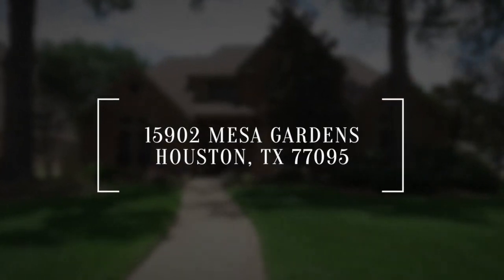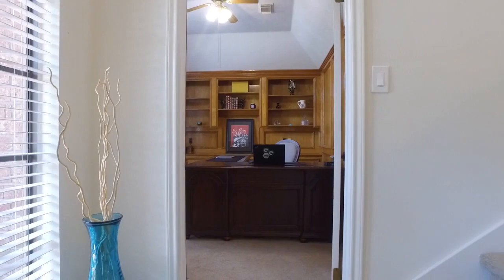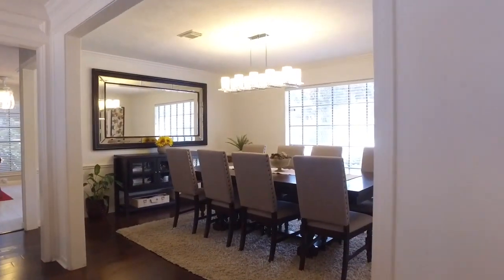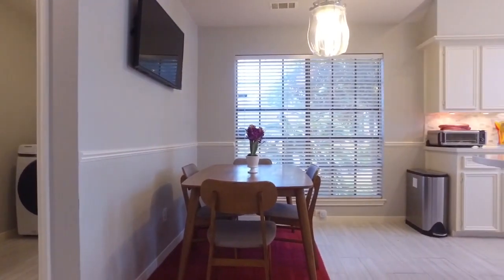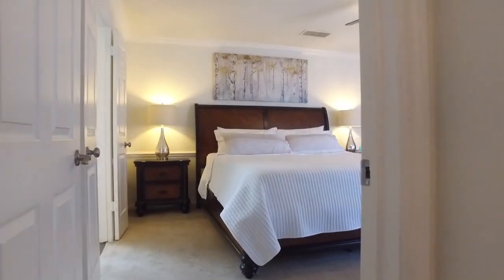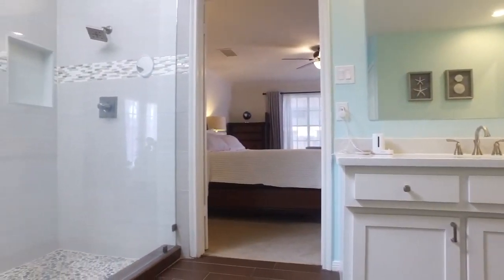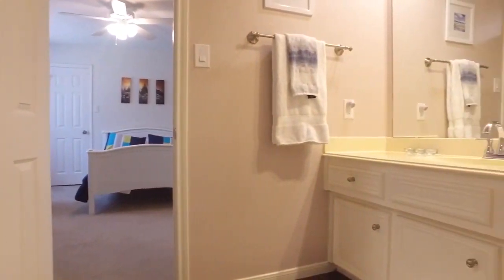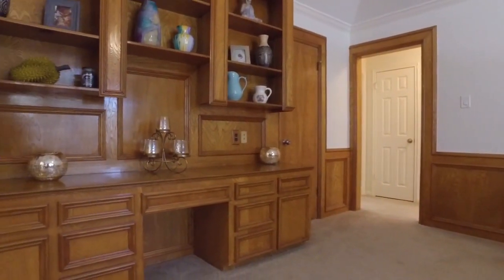15902 Mesa Gardens Dr, Houston, TX 77095 VO